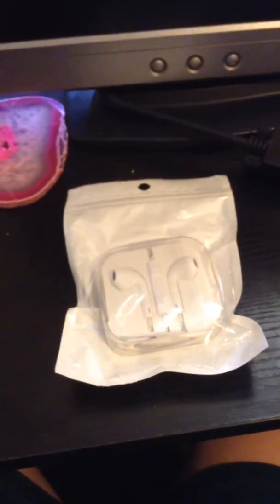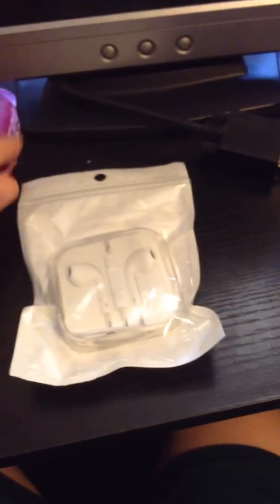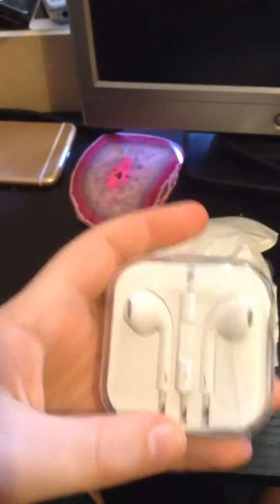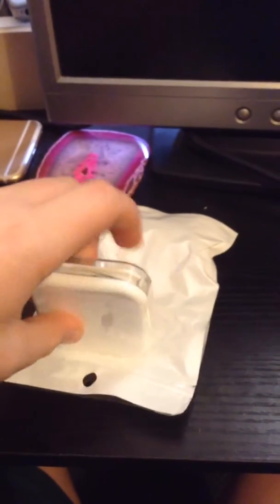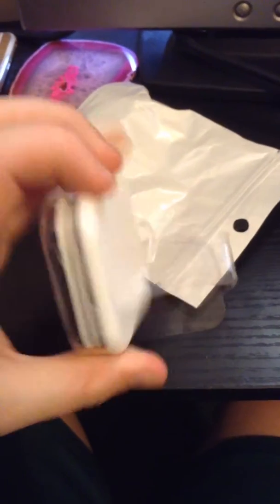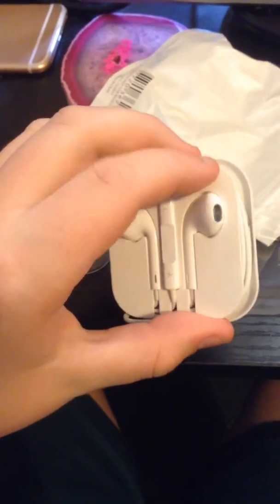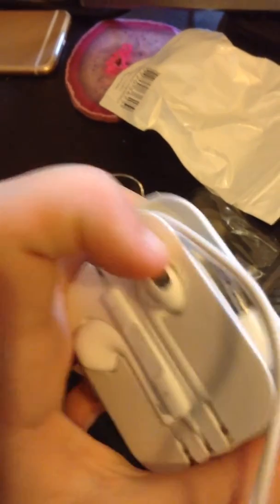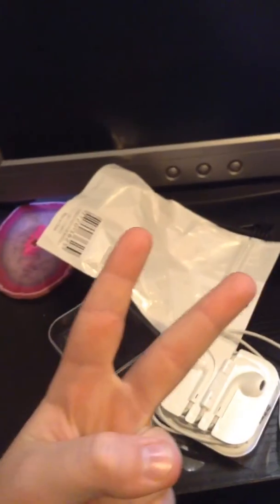fake Apple EarPods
The EarPods have good sound quality.